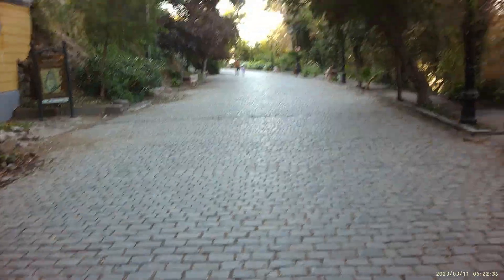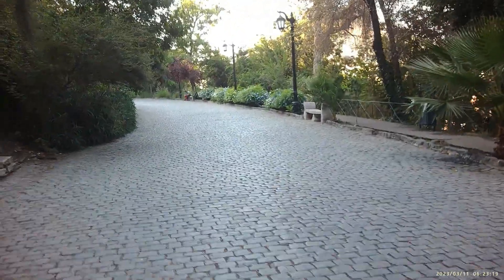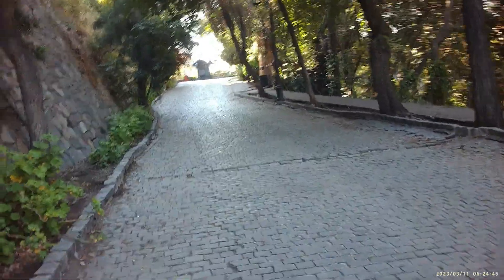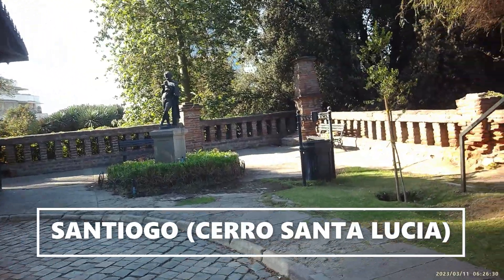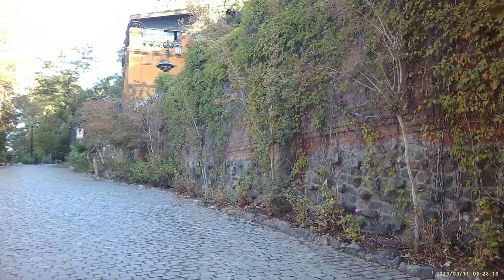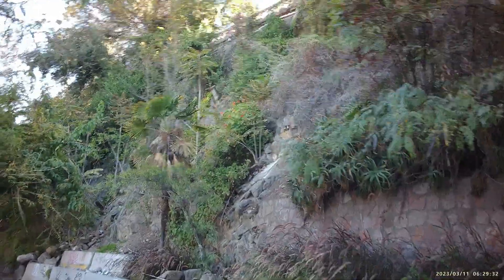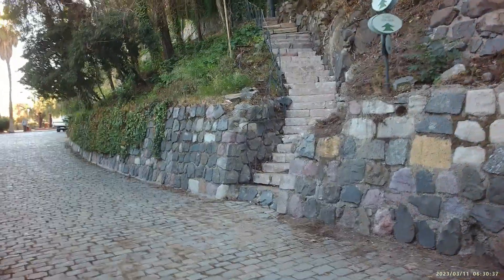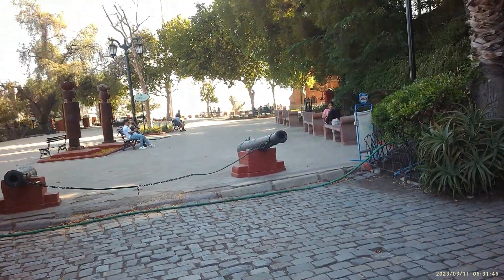Cerro Santa Lucía in Santiago, Chile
Cerro Santa Lucia is situated along the famous avenue called Libertador Bernardo O' Higgins. It also has it's own metro/subway station called "Santa Lucía" I highly recommend it. It's free admission and you have the option of tipping for maintenance purposes.